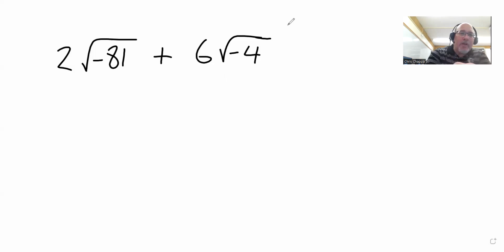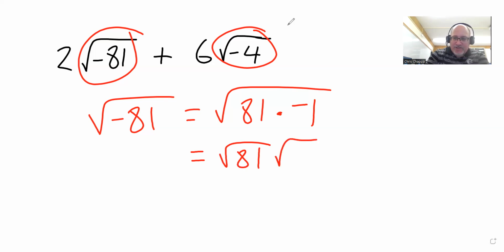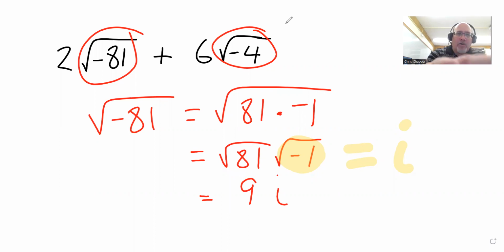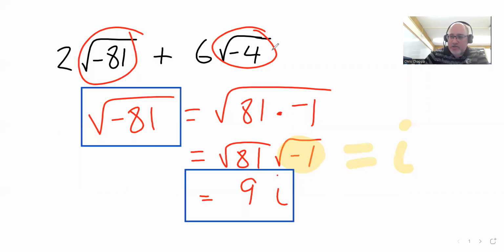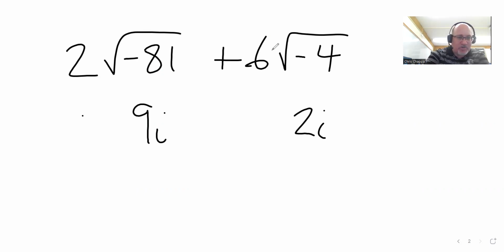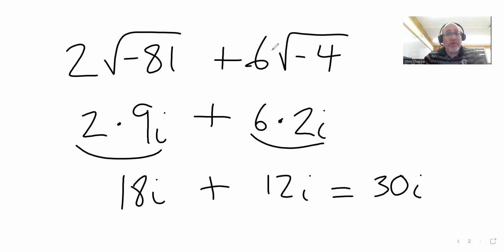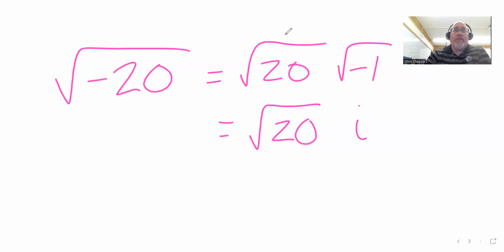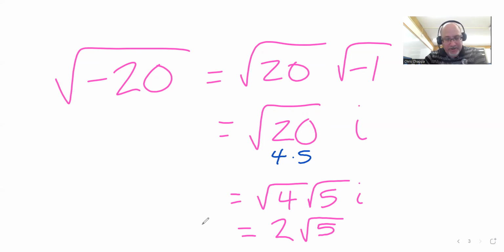Taylor Mitchell HW help (1.4)